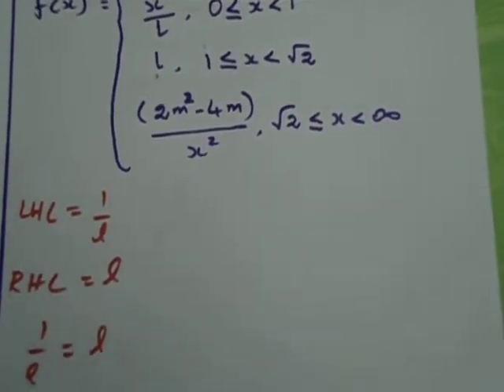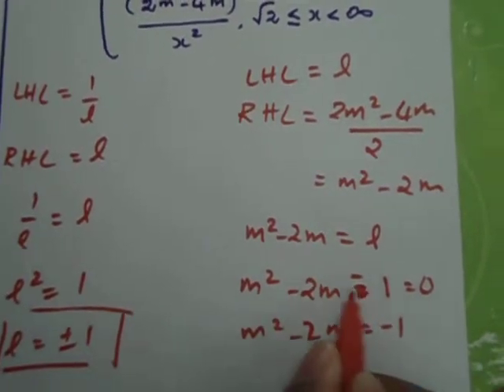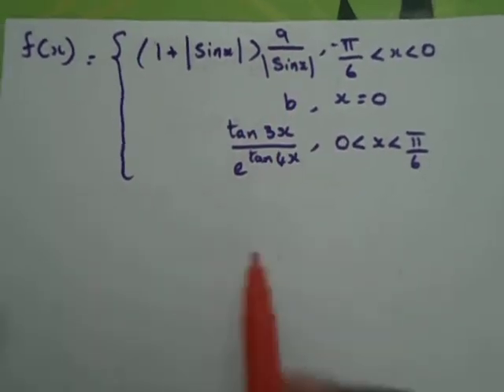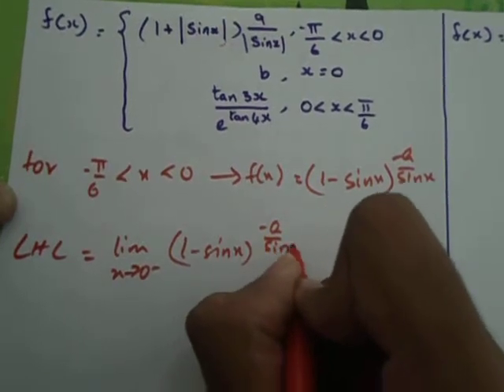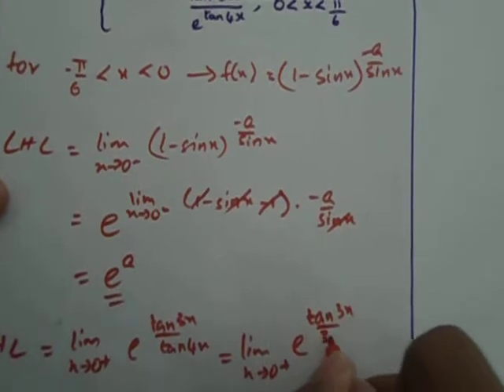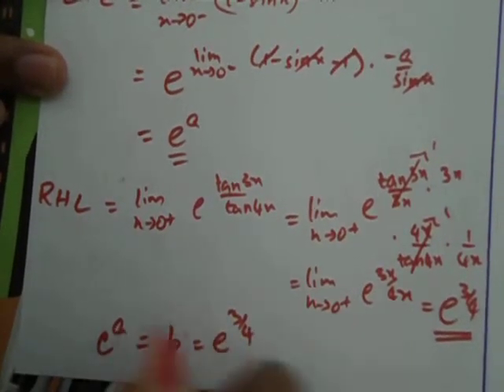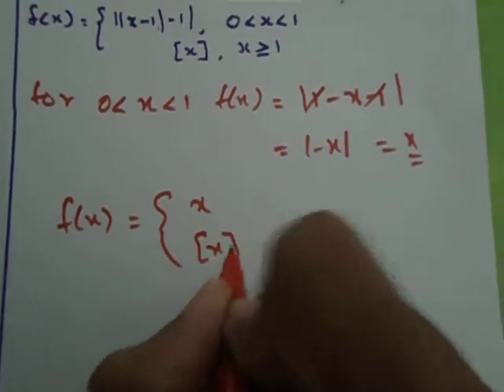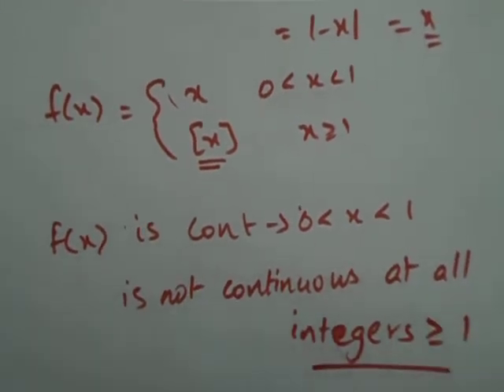Calculus Continuity 5